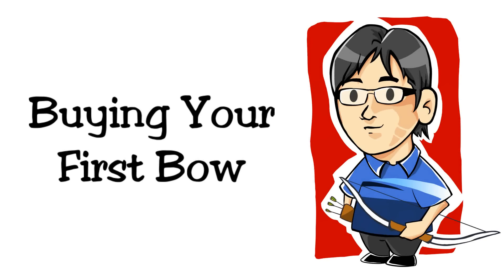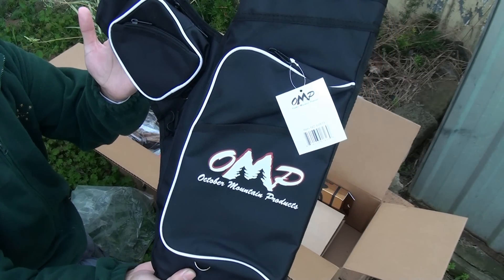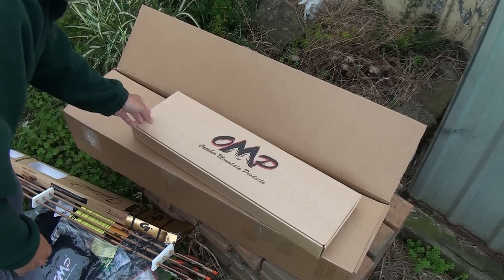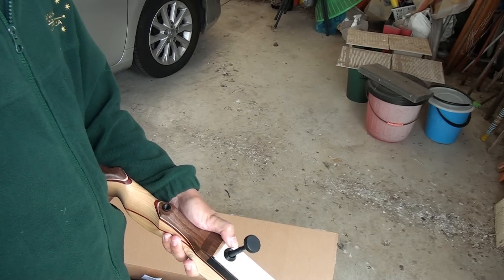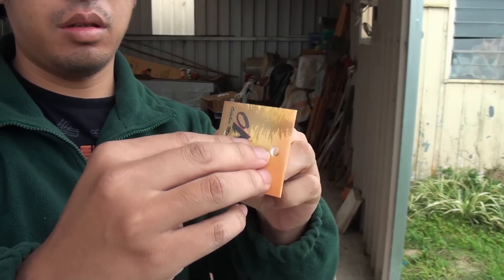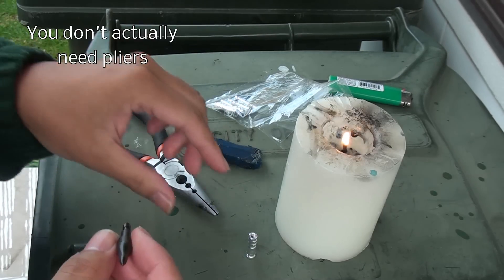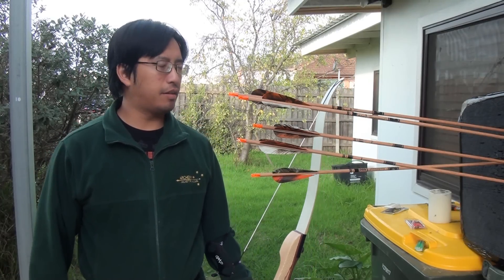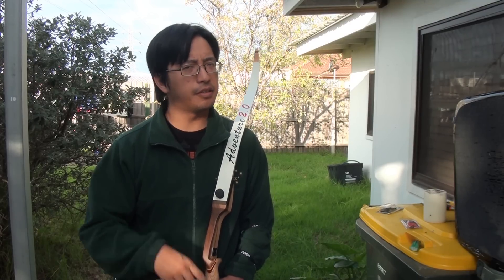Buying Your First Bow #3: Setting Up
In Part 3 of this tutorial on how to buy a bow, we go through the unboxing and how to put the bow together, and take our first shots.